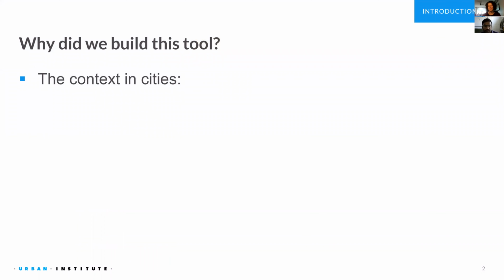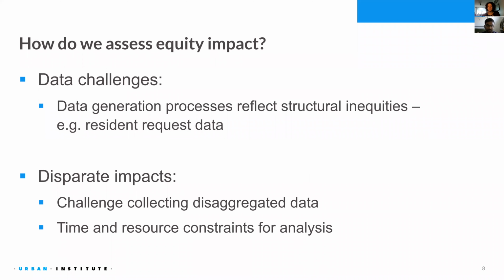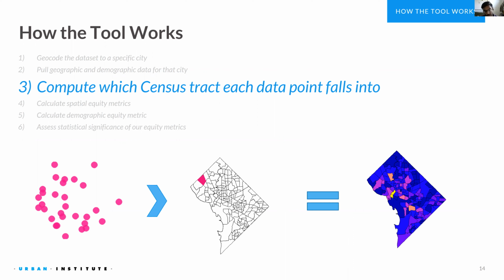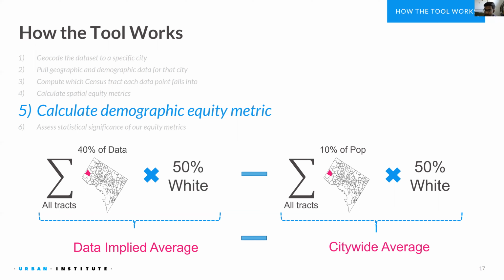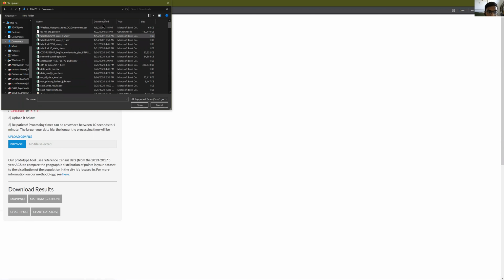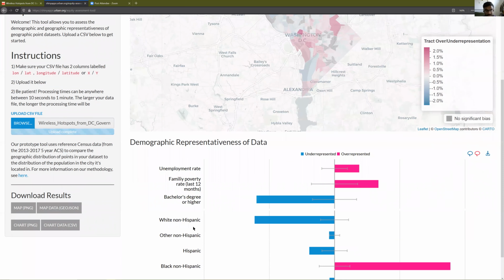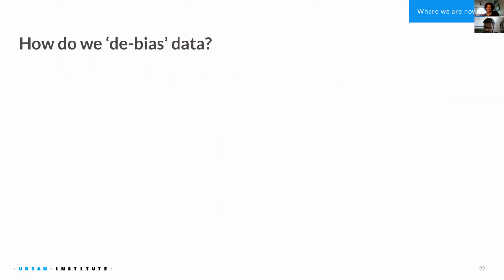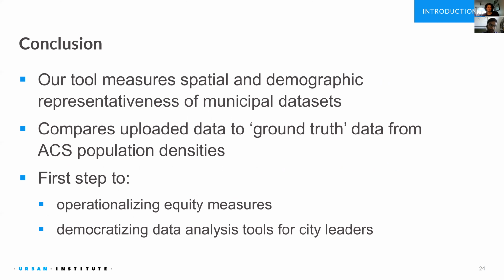Introducing a Spatial Equity Tool for Datasets with Ajjit Narayanan and Alena Stern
Cities, philanthropies, and community groups want to use data driven policies to close racial equity gaps and increase economic mobility for all. However, many city datasets used to work toward these goals are unrepresentative or biased, and risk exacerbating existing disparities. To tackle this problem, the Urban Institute has built a free Spatial Equity Tool. Users can upload any spatial dataset with latitude/longitude coordinates and the tool will assess demographic and geographic representativeness using reference data—all within seconds. We hope this tool can hold cities accountable for driving progress towards closing racial equity gaps and increasing economic mobility for all. Join this session to learn more about the tool, play with it yourselves, offer feedback on improvements, and brainstorm future directions!

Speakers:
Ajjit Narayanan, Data Scientist, Urban Institute
Alena Stern, Data Science Fellow, Urban Institute